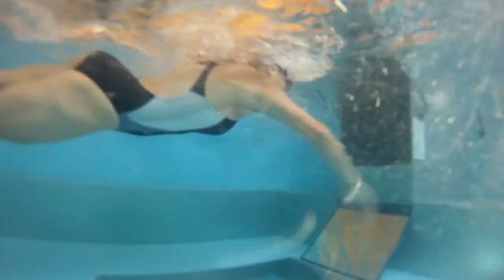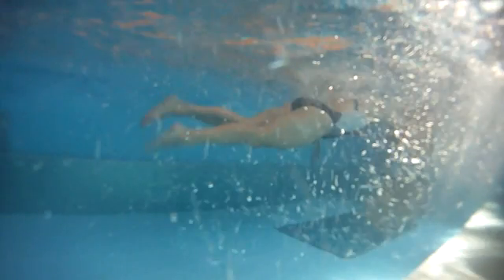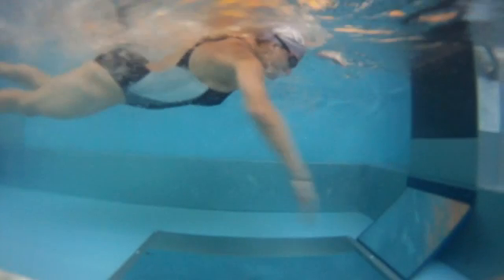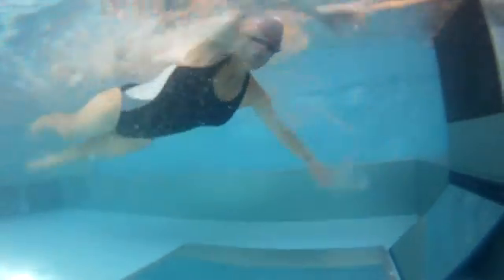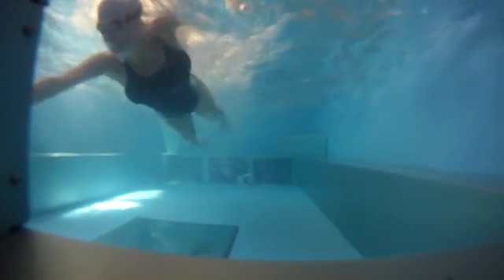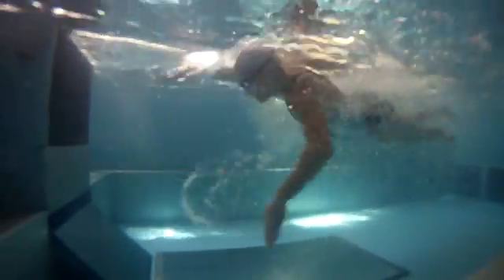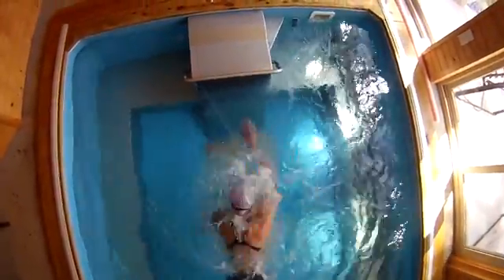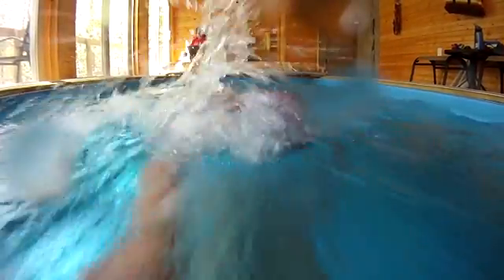Kristen Nichols Swim April 15, 2016